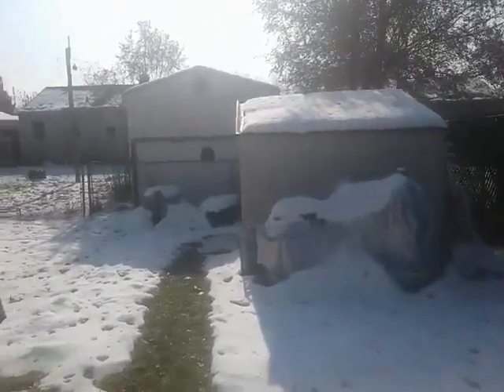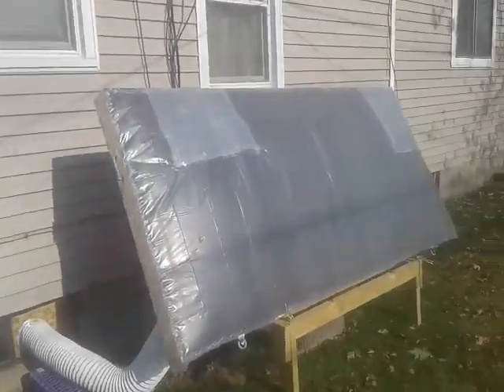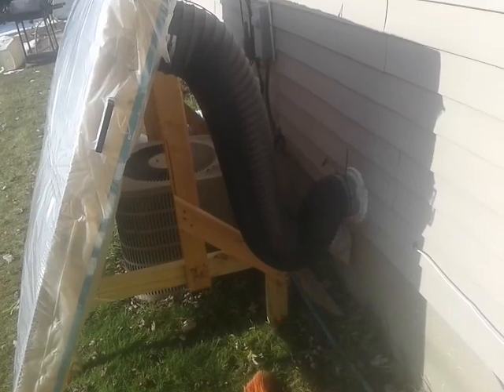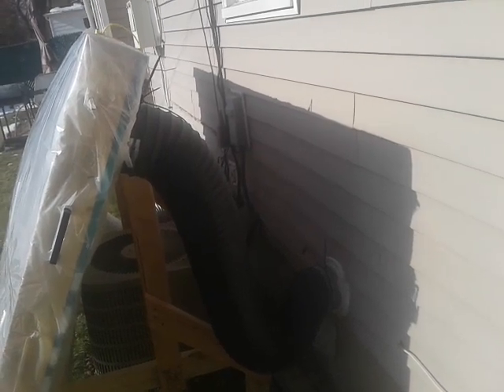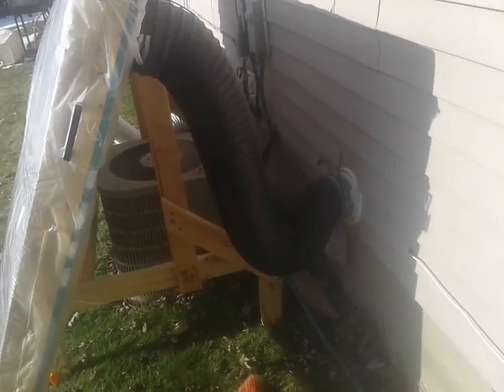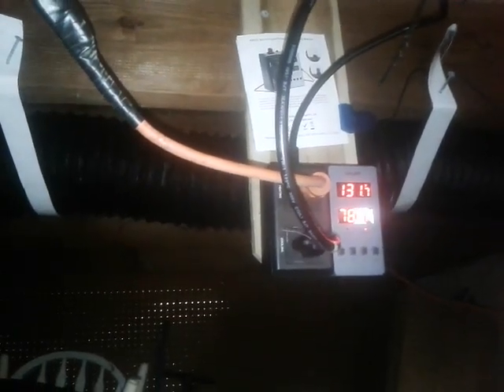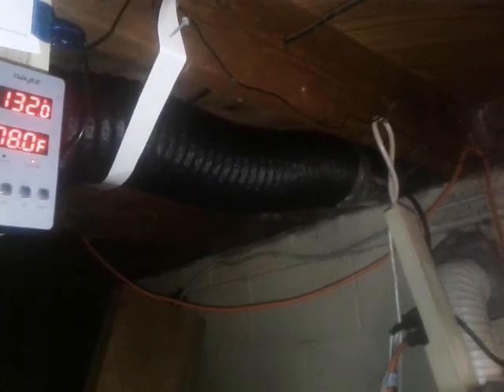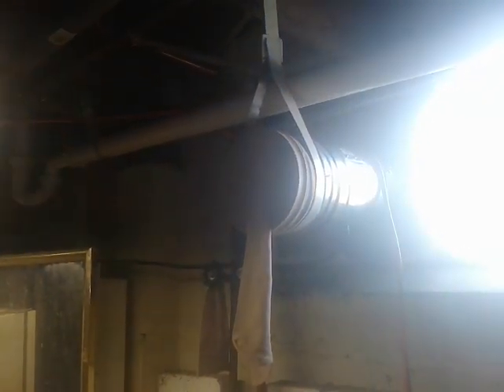Automated $35 4' x 8' solar heater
Solar heater runs with the sun directly hooked up to my ductwork